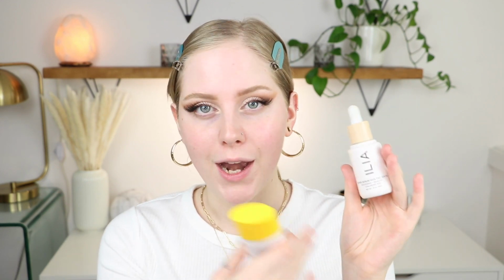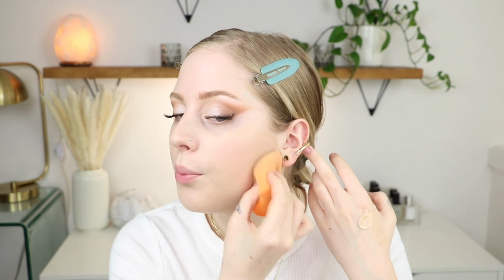LONG WEAR Makeup for under MASKS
Hi guys! Today I wanted to share all of my tips and tricks that I've learned to keep makeup looking the best under a mask. All products mentioned below.

✨LIKETOKNOWIT- dirt.naturals

✨PRODUCTS MENTIONED✨

💸DISCOUNTS💸